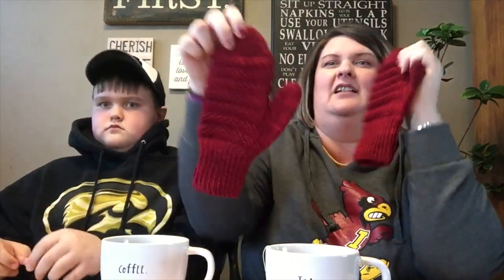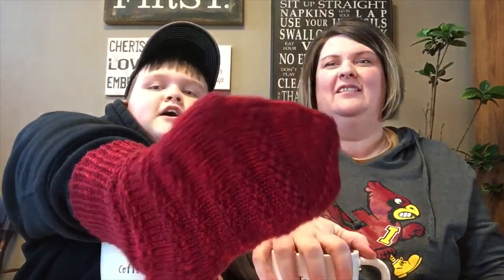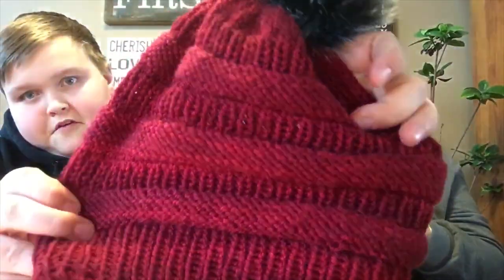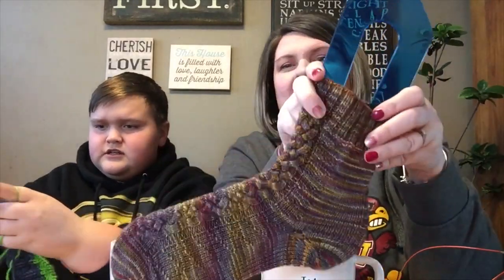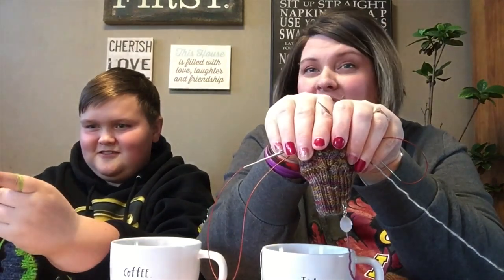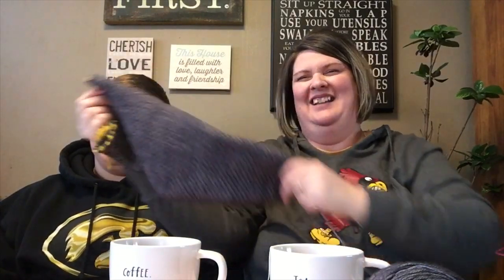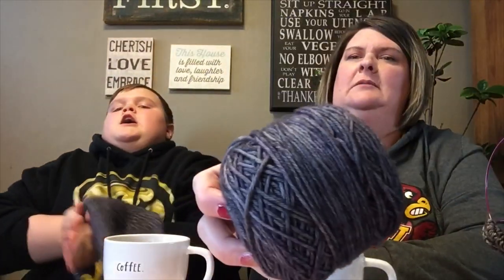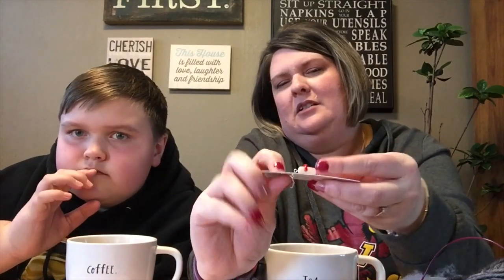Two Crazy Knitters / Mondays With Ben / Episode 2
Mother/Son trying their hand at podcasting and documenting life, love and knitting ❤️

Ben’s projects:

Yarn- grey ...I love this Yarn
Lime green. Mainstays

Michelle’s projects:

Yarn- Claudia Hand Painted Yarns Desire .colorway - Rubies Playing
Pom Pom from Amazon- Tatuo Faux Fur Pom Pom Ball DIY Fur Pom Poms for Hats Shoes Scarves Bag Pompoms Keychain Charms Knitting Hat Accessories (Popular Mix Colors, 16)

Yarn- River City Yarns Adam and Eve. colorway-Red Fox

Yarn-Malabrigo Rios .colorway-Winter Lake

Ravelry names: Michelle - Knittiechick
                             Ben- LilRitzKnitz